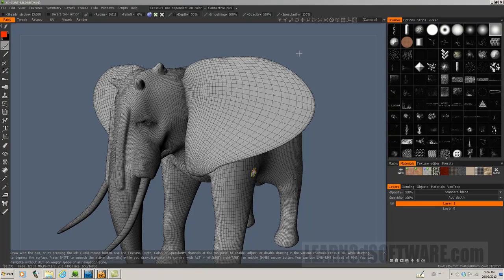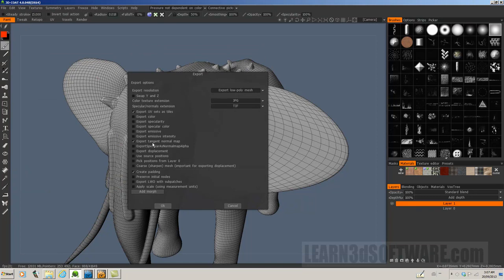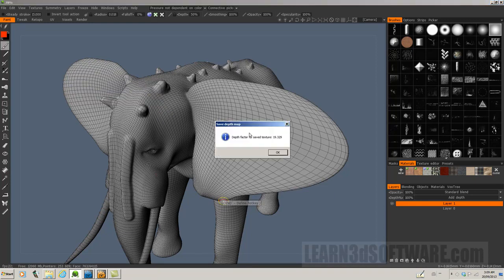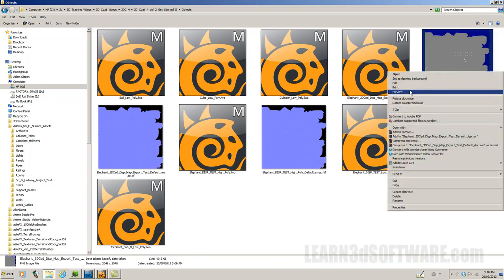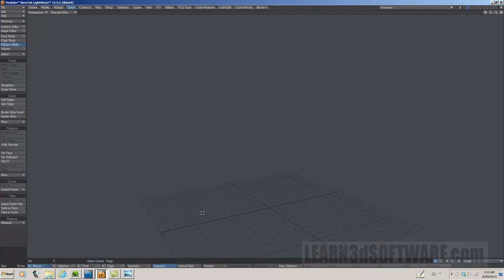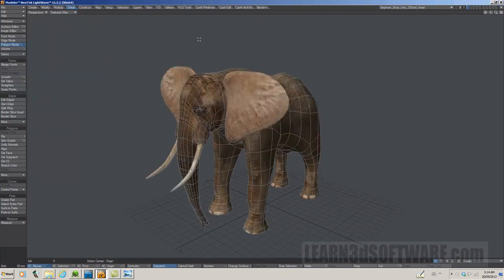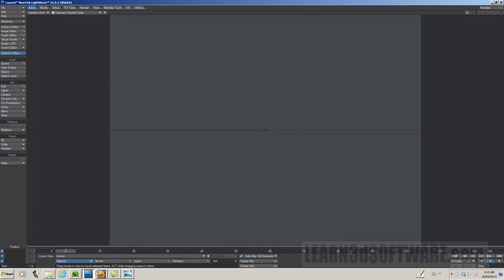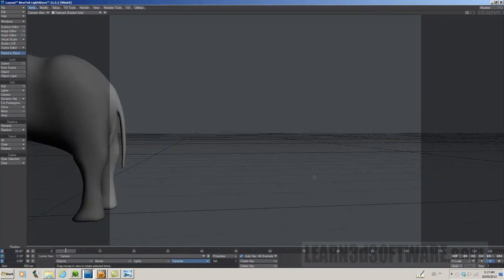How to Export a Displacement Maps in 3DC